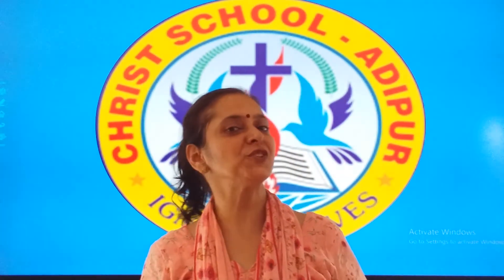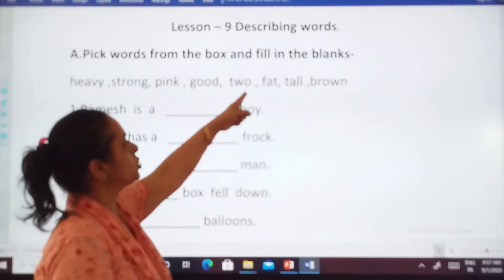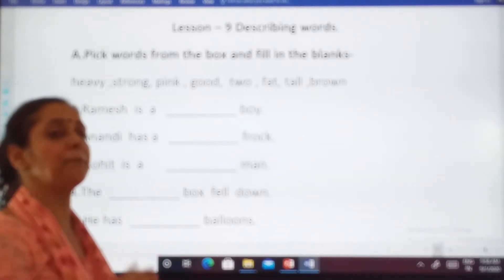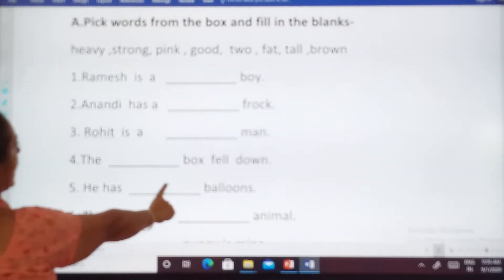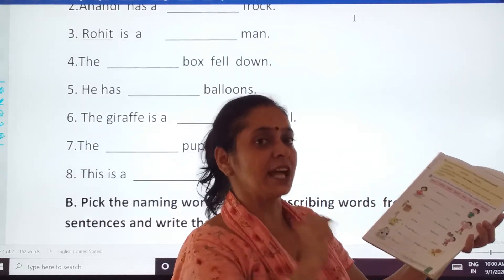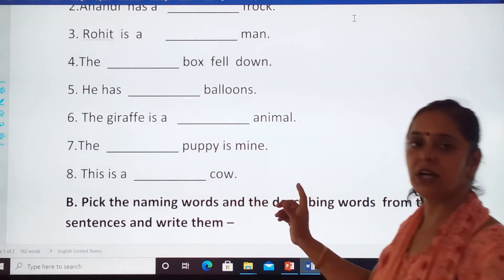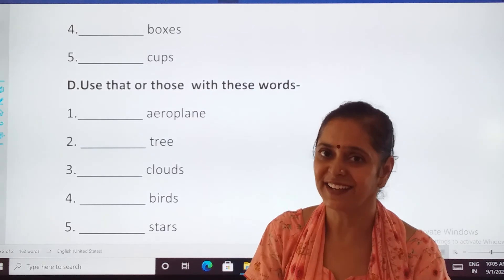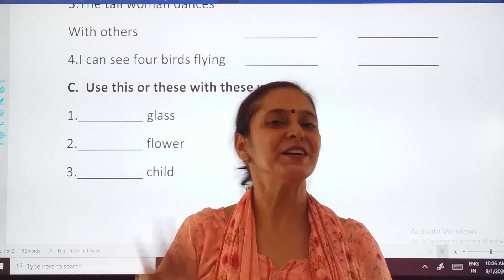STD : 2 // English Grammar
Teacher : Anjali Ramdasani